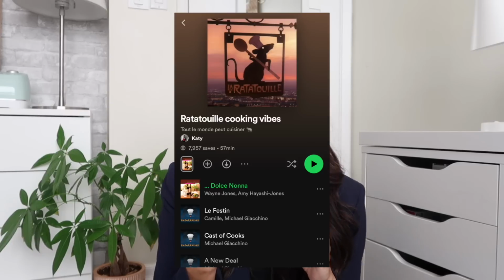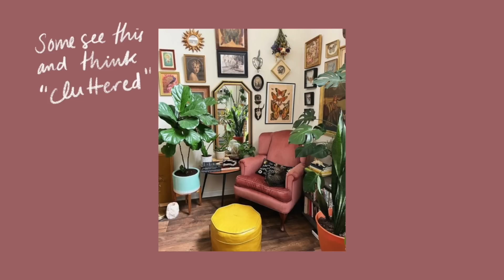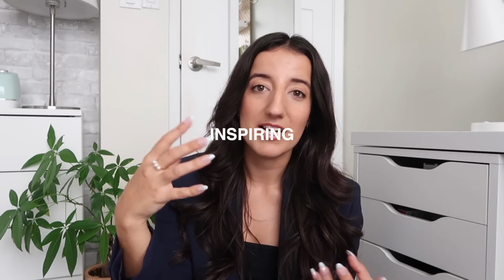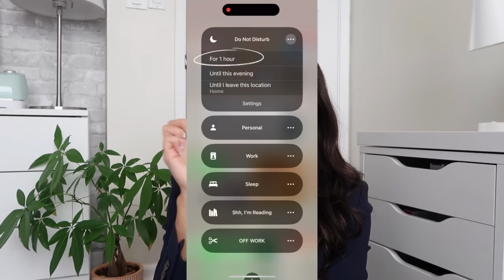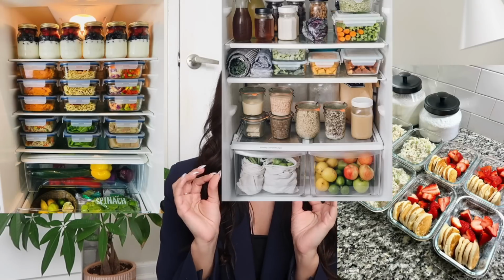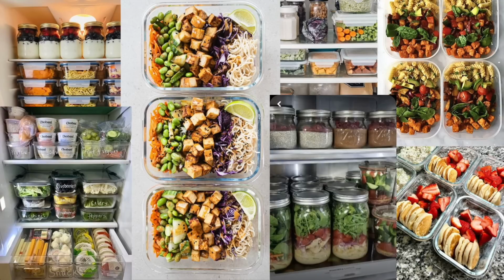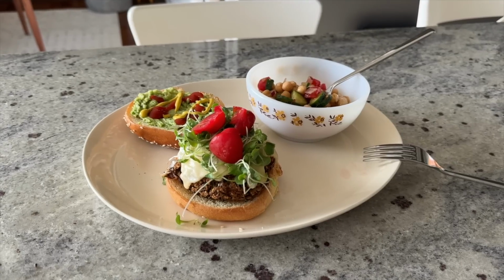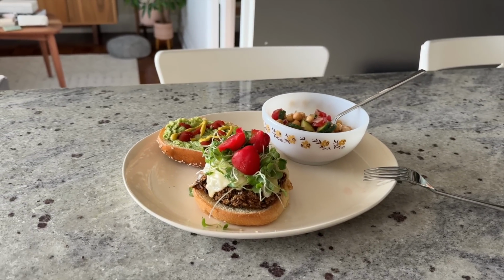5 WAYS to TRANSFORM YOUR LIFE | finding healthy balance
Do you find life ever feels chaotic? We've all been there — endless to-do lists, constant waves of content, and countless responsibilities can add so much noise to the day-to-day. These 5 tips I'm discussing today are transformative tools I actively use to help simplify my life so I have more mental space and energy. I'd love to hear your thoughts in the comments!

*breaking the habit of being yourself

[timestmaps]
00:00 life can get noisy
01:00 this audio can instantly add calmness to your life
04:09 your life can transform in 10 minutes
06:33 how to instantly better your mood & mindset
10:33 why you should rethink the way you use "do not disturb"
12:40 simplify healthy eating
15:05 it's time for YOUR wisdom
15:41 comment of the week
16:20 see you soon

[music]
Like the music? Find my playlist with the music I've used here:

Some links in the description box (marked with an *) are affiliate links...I earn a small commission on purchases made through those links...there's no cost to you, but the commission helps make it possible for me to continue creating videos for a living :)